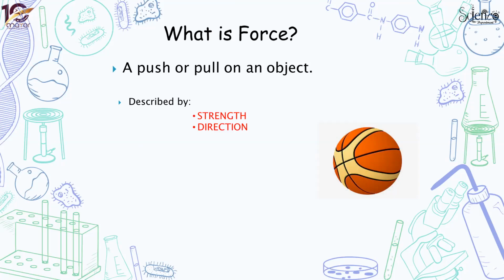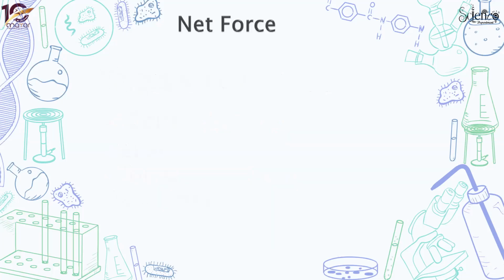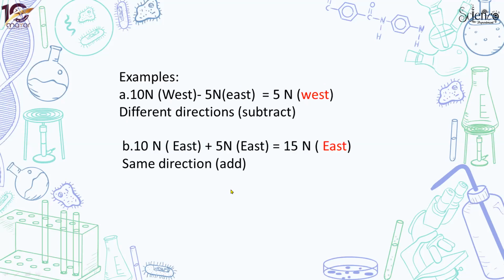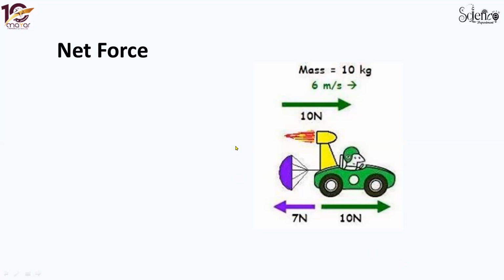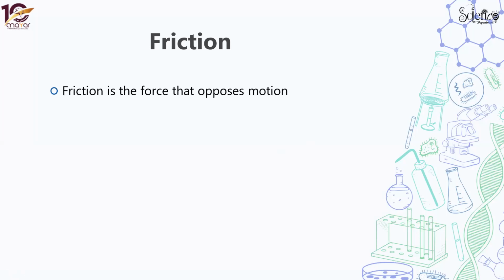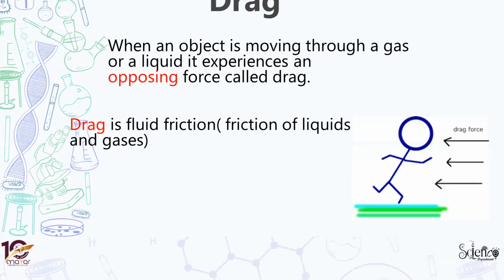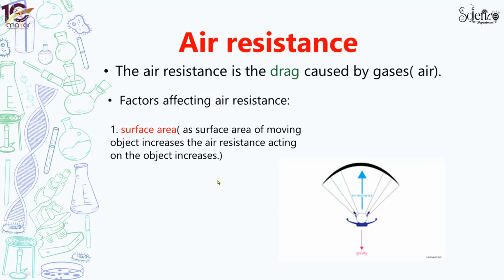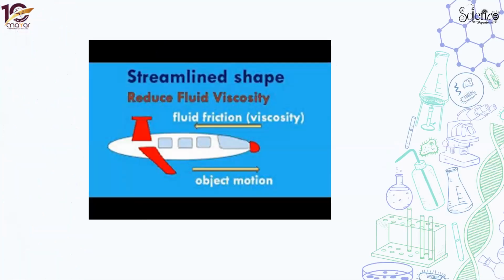Grade 7 int physics (12/8/2020)